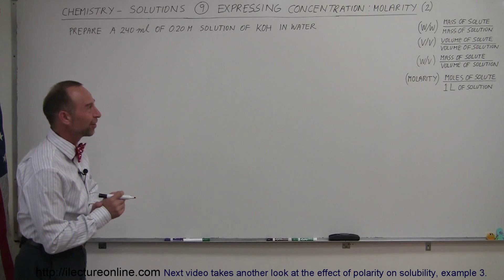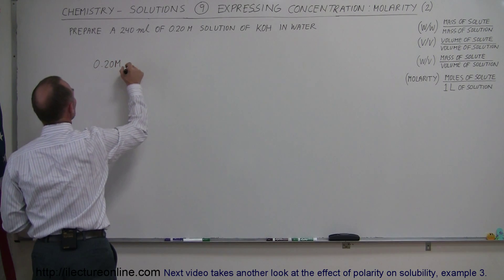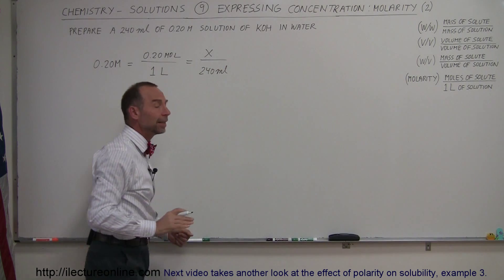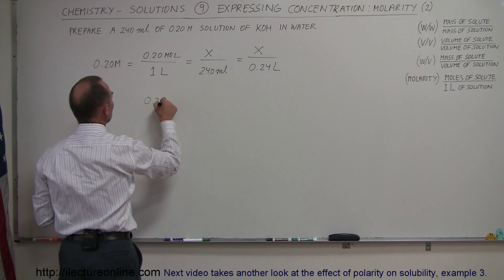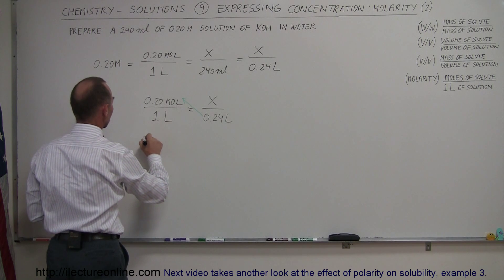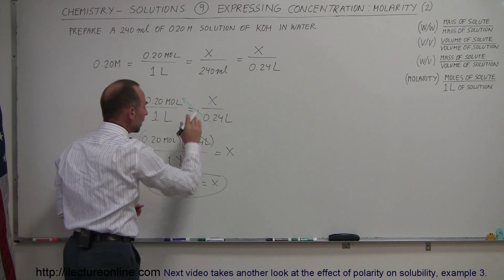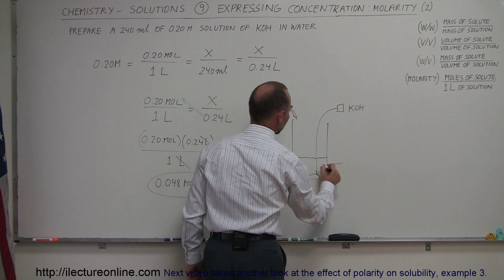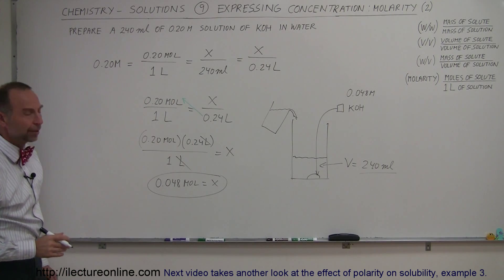Chemistry - Solutions (9 of 53) Expressing Concentrations: Molarity: Example 2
In this video I will take another look at the effect of polarity on solubility, example 2.